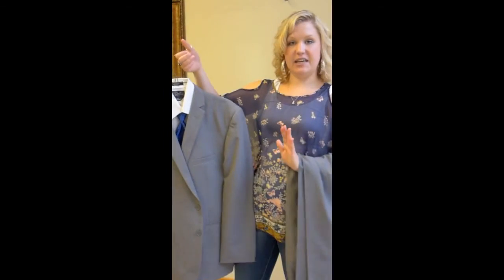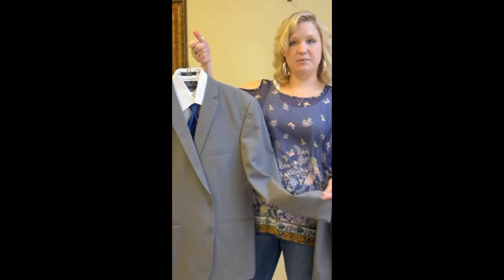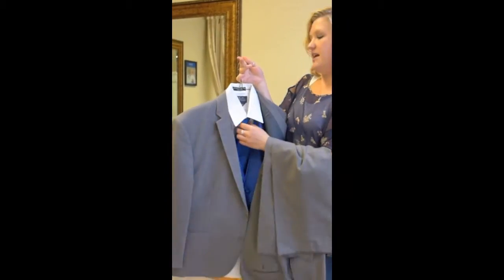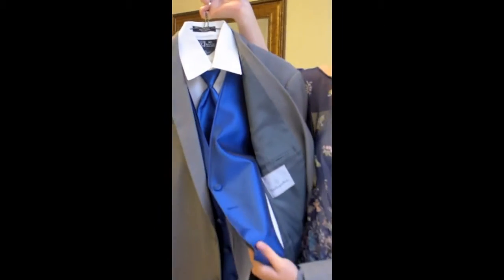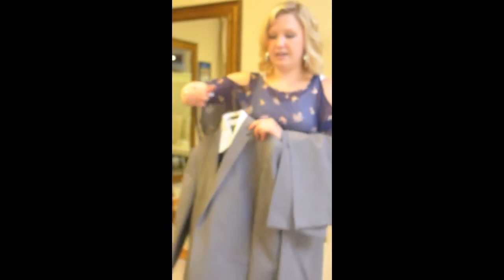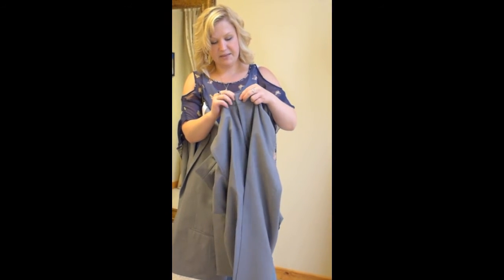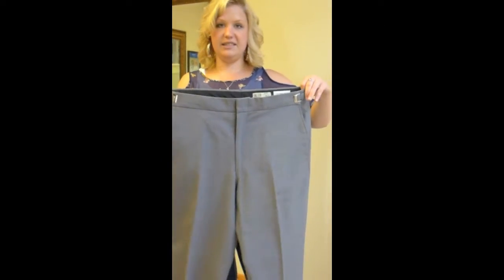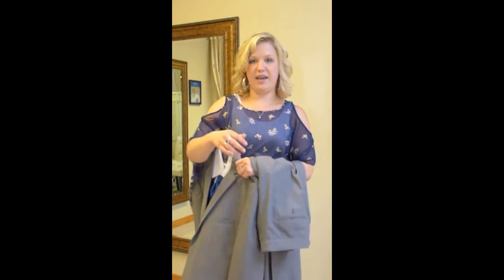Stephen Geoffrey Grey Dillon Suit at Body Essentials Clothing, Bridal & Bath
For a classic look with an updated fit, the Grey Dillon suit is a versatile choice. Tailored in 100% worsted wool, it offers a slim fit design and a contemporary, narrow notch lapel. Dress it up or down to accommodate a range of events. Pair with matching flat front, modern, or slim fit pants and a matching vest for a 3-piece look.